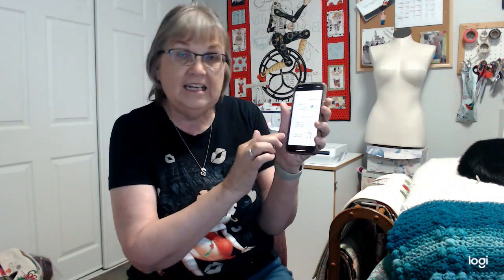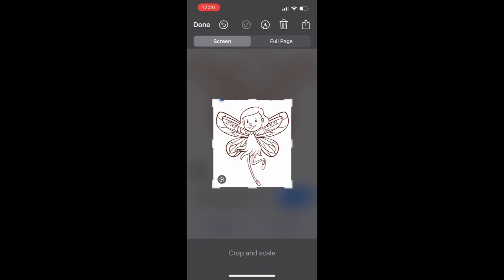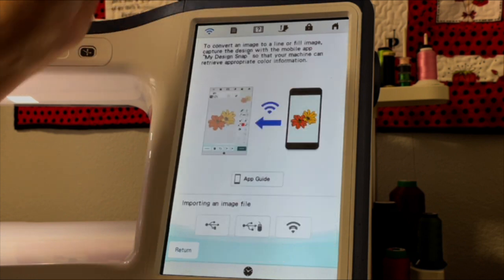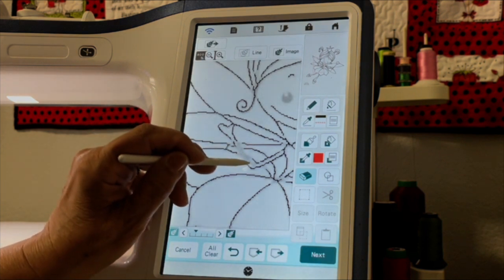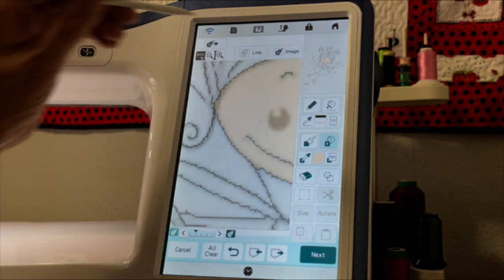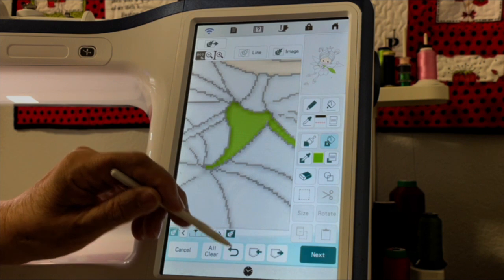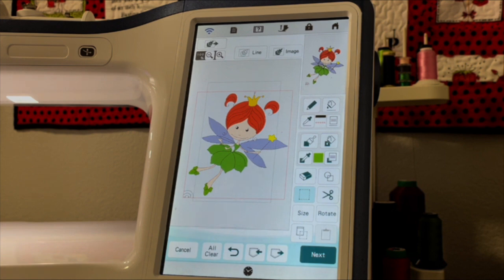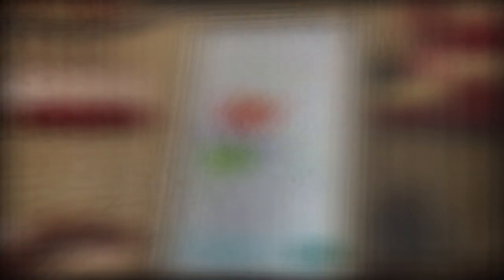Import patterns with what?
I discovered a new way to import drawings for design center/ IQ designer that I did not know about.